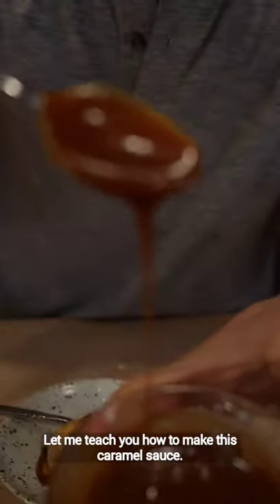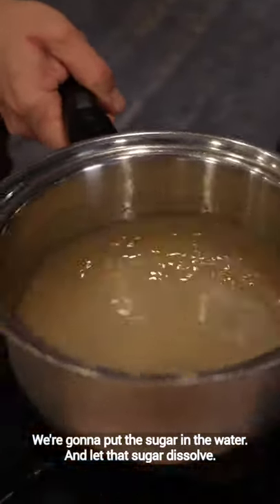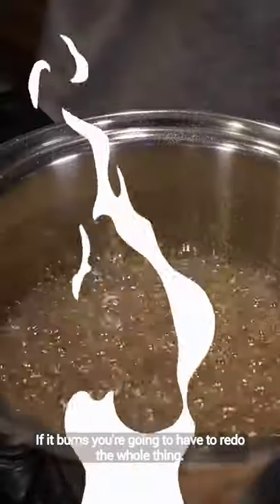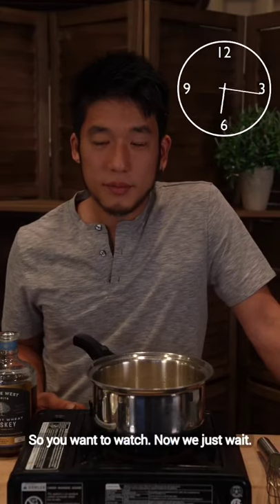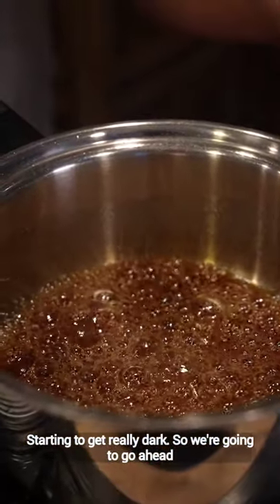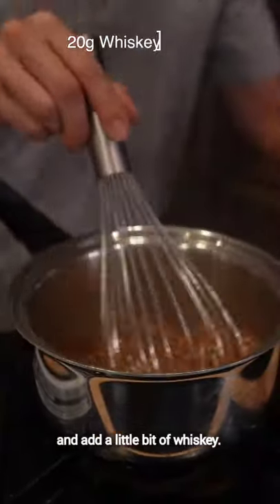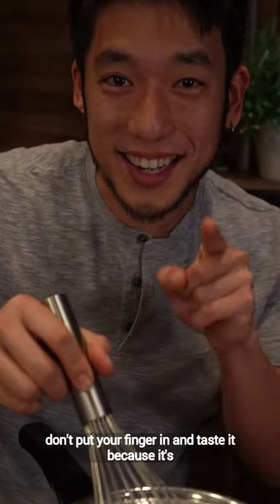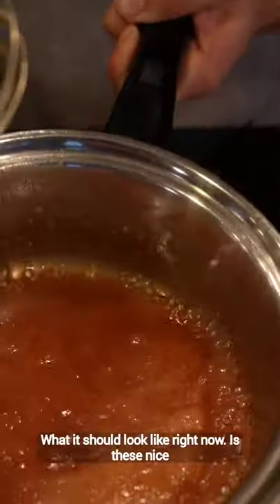Miso excited to show you this miso caramel sauce 😋